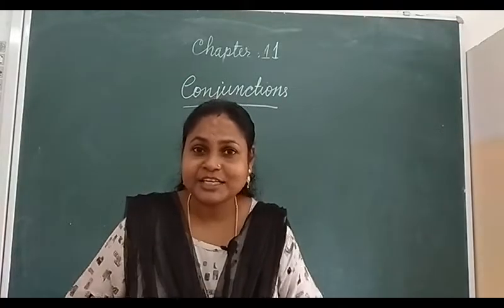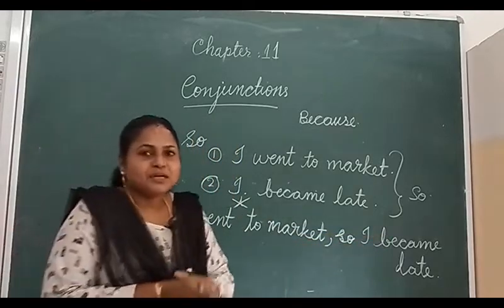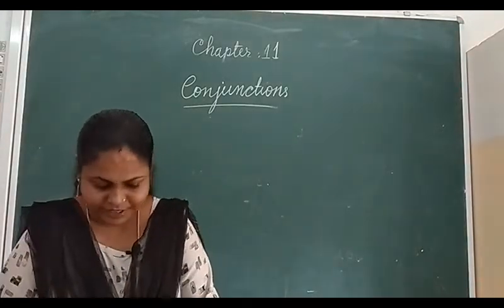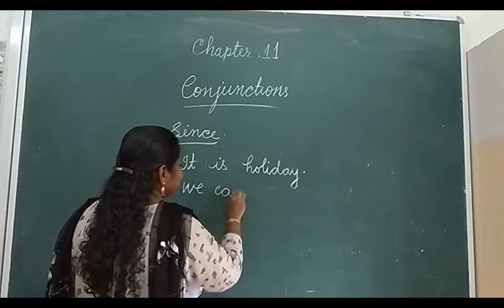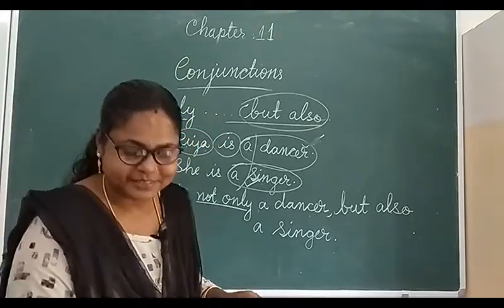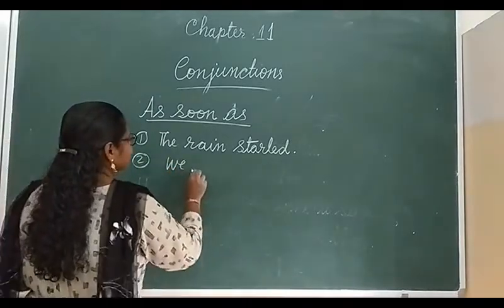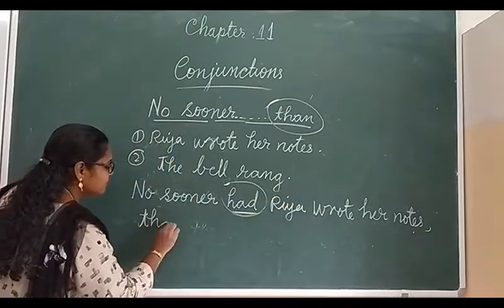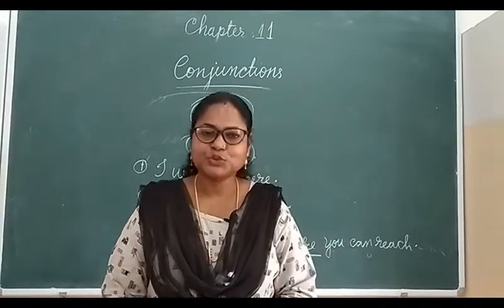CONJUNCTIONS- PART 2- GRAMMAR CLASS